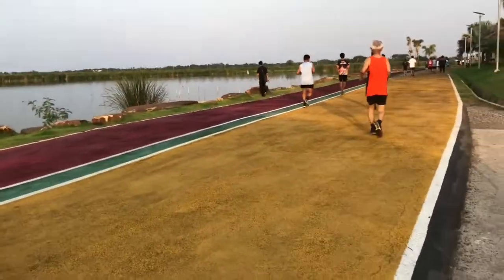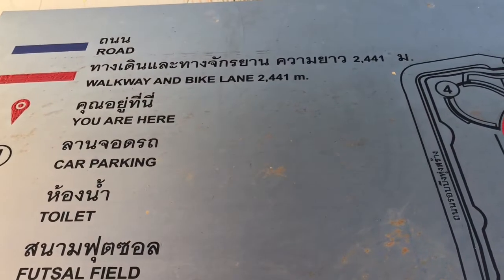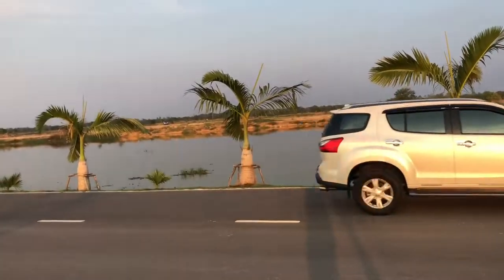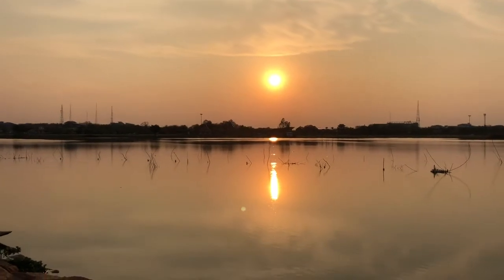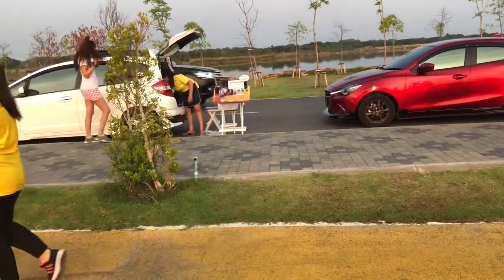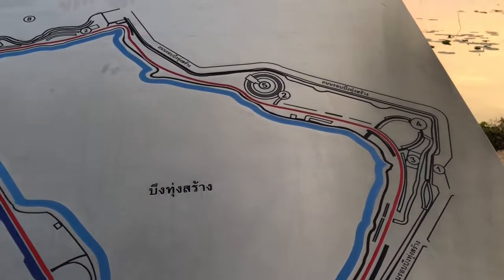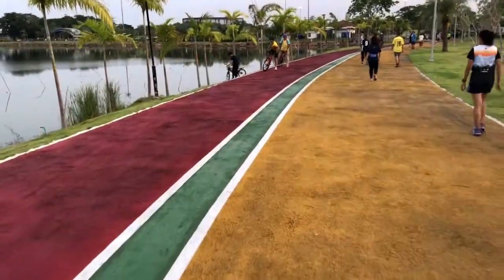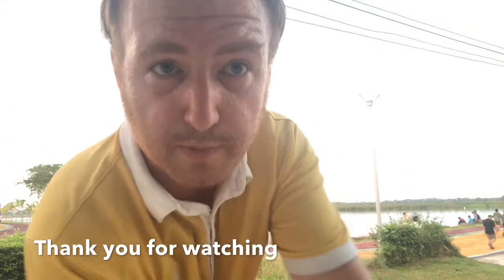Run in the sun